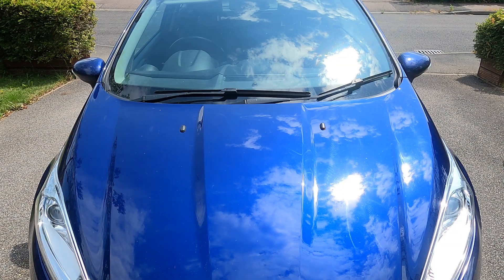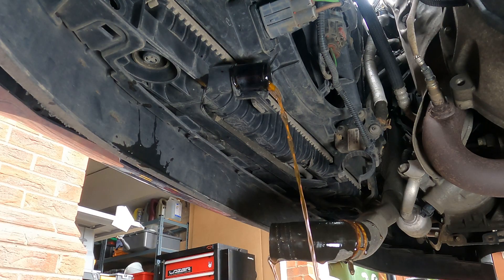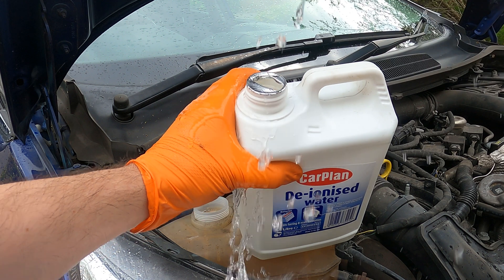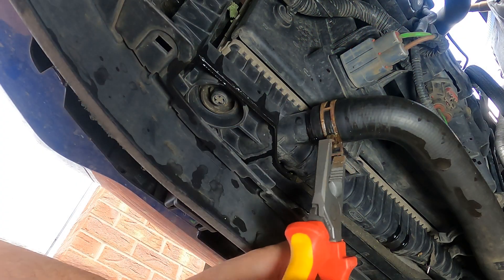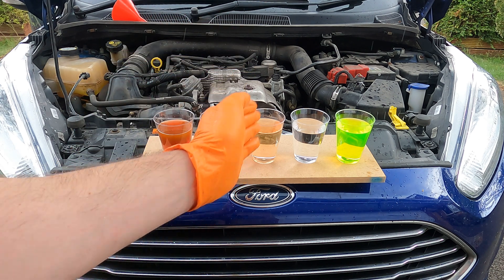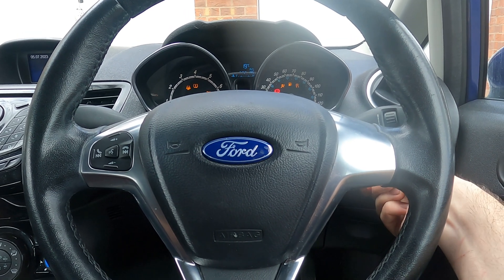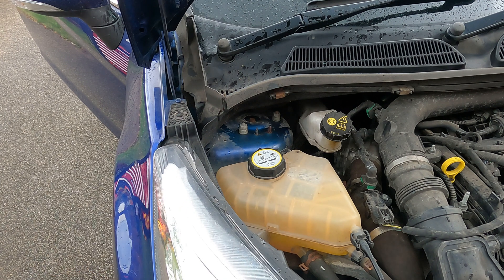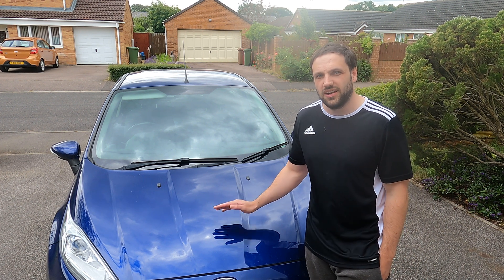How to flush out your radiator on a ford fiesta. Cooling system maintenance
In this detailed guide, we're diving into the essential process of flushing and maintaining your car's radiator for optimal performance and longevity. Your car's cooling system is a critical component, ensuring your engine stays at the right temperature and operates smoothly.